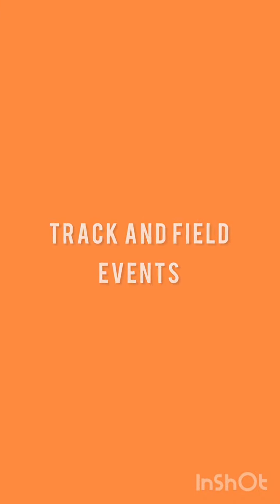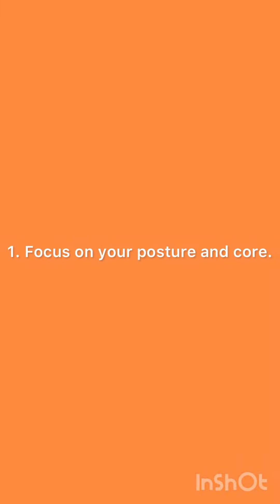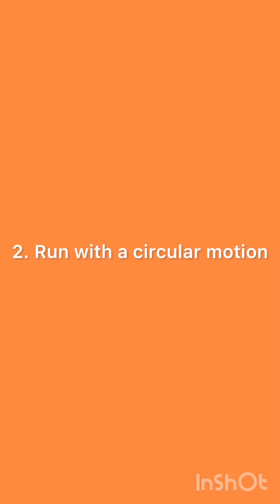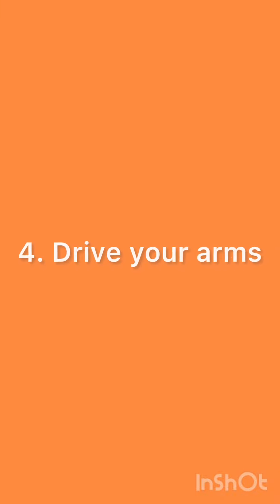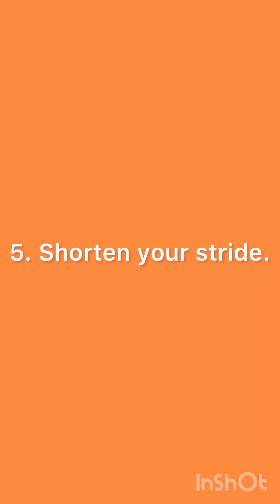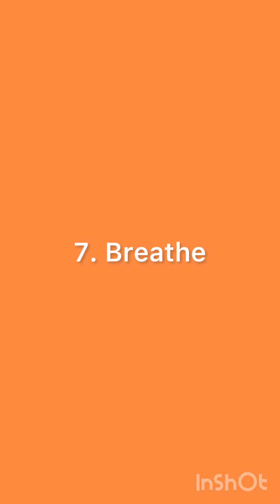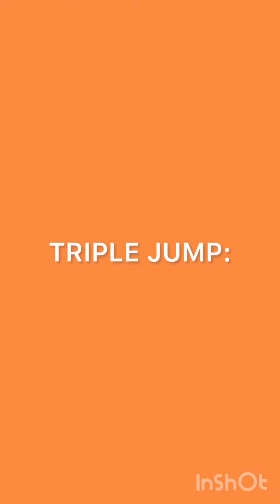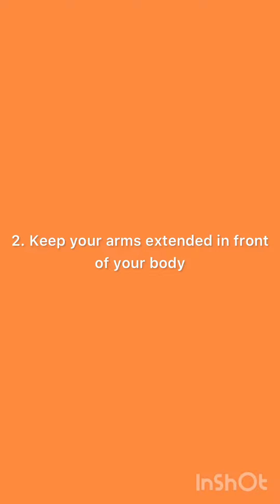Track and Field Events